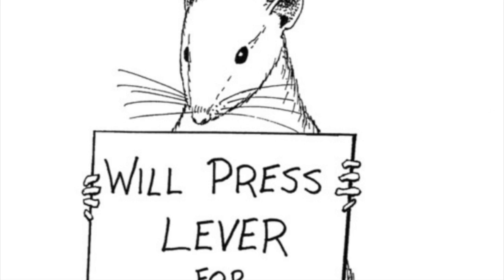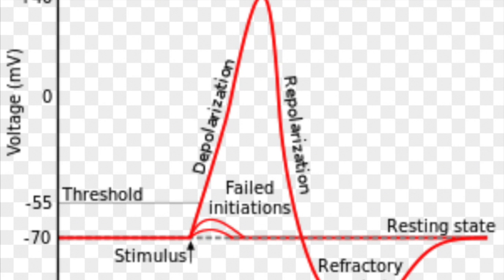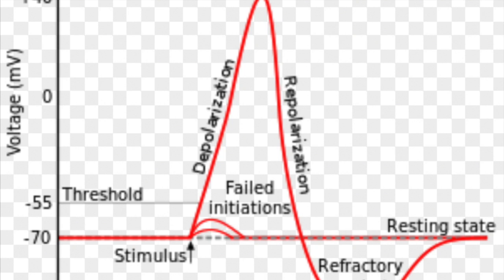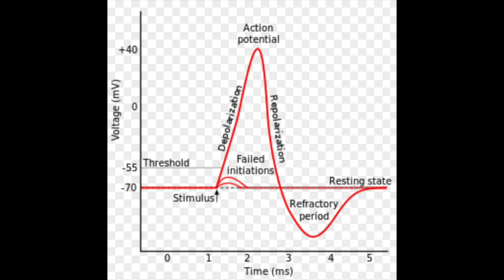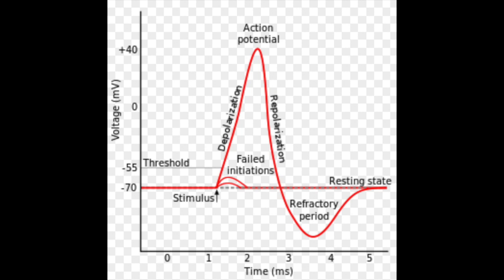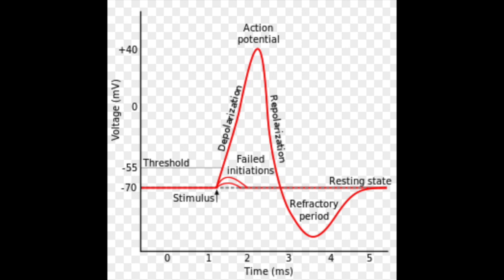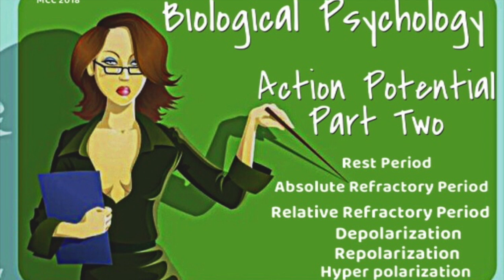Action Potential Two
Lecture Notes from Neurobiology